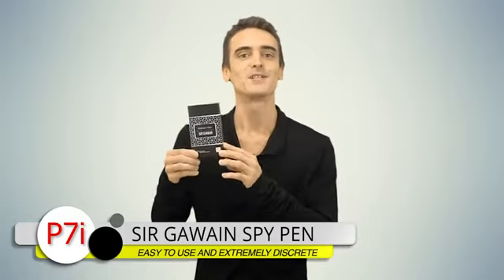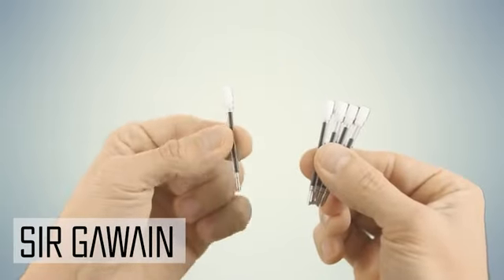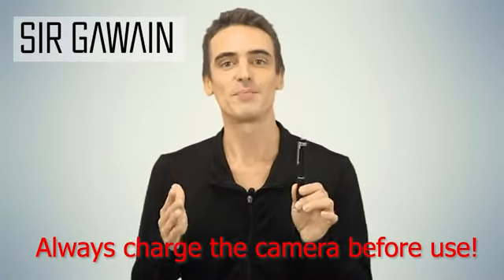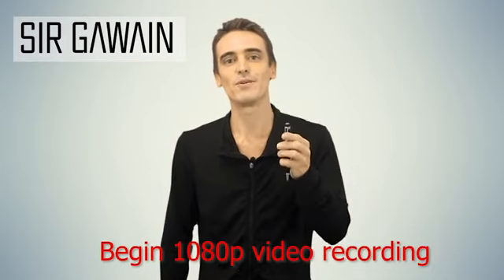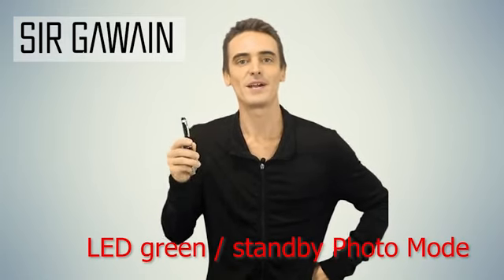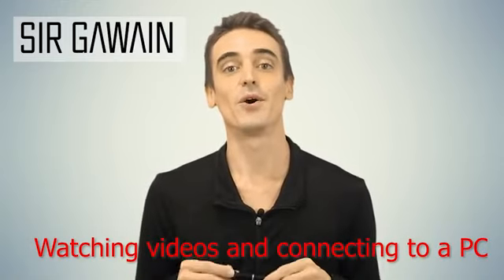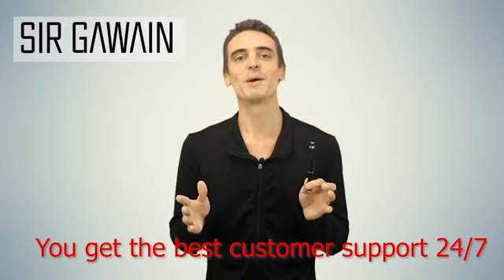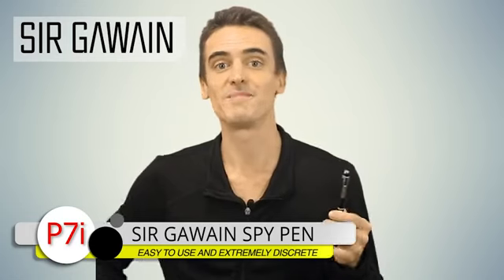Sirgawain Hidden Spy Camera Pen 1080p Recording or Picture Taking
Link to buy

When it comes to protecting ourselves or remember important information, we need a smarter way to capture the world around us in real time. That’s why we created the SIRGAWAIN Spy Pen Camera that lets you record HD-quality video and pictures, so you can stay a step ahead of business, school, or your personal life.

Link to buy

About Products...

Ultimate Spy Recording Pen – Created to capture HD 1080P video in real time this spy pen uses a simple one-click system to let you record video, or pictures.
★ Discrete, Portable Design – Our wide-angle pen spy camera hidden system is small enough to fit into a shirt pocket, clip onto a notebook, or use on your desk.
★ Plug and Play Compatibility – The SIRGAWAIN pen hidden camera works with Mac and PC devices and features a simple USB plug in and USB reader to transfer data.
★ Fast Rechargeable Battery – This spy pen with camera features a long-lasting internal lithium ion battery than provides up to 70 continuous minutes of recording.
★ Writable Pen Use – Along with its use as a hidden spy camera this pen can be used for taking notes, jotting down schedules, or remember important information.